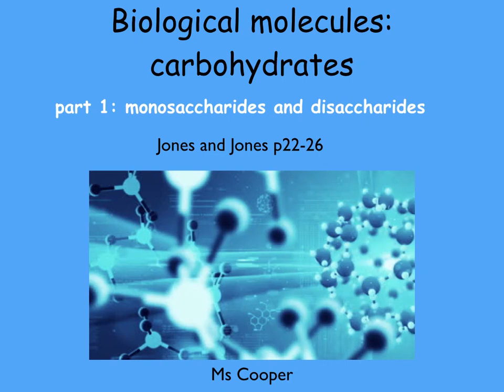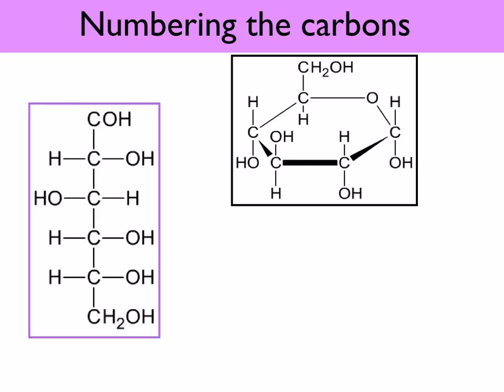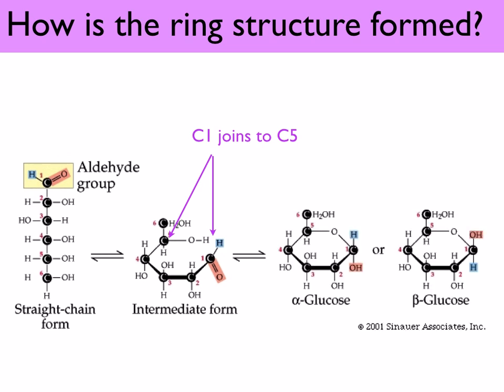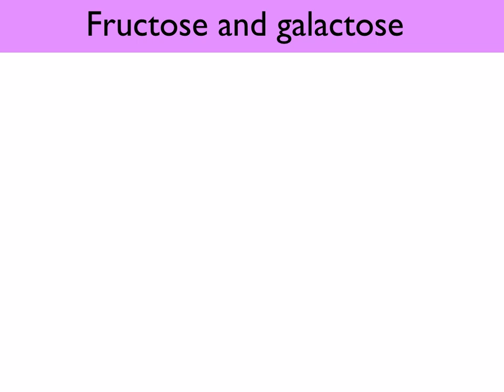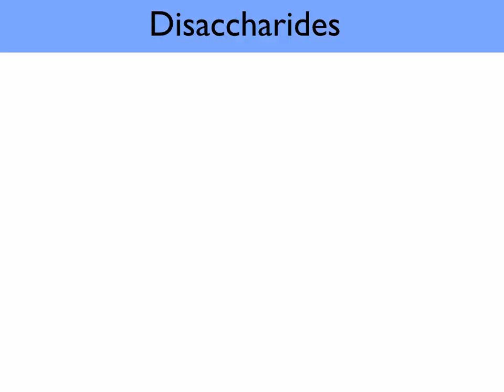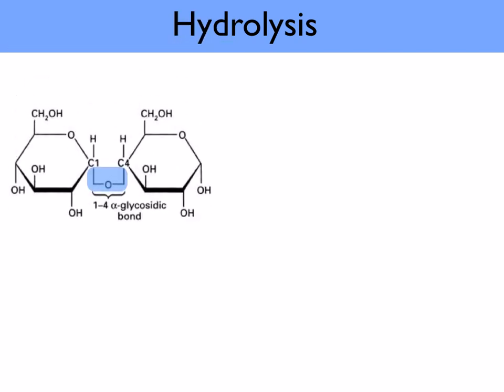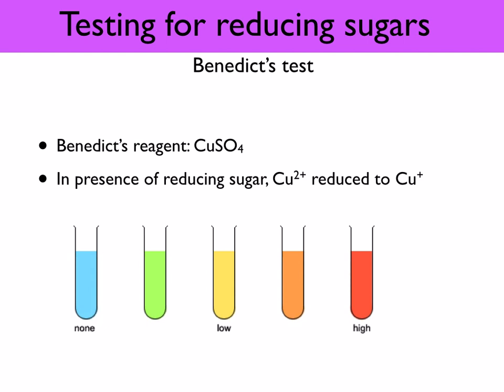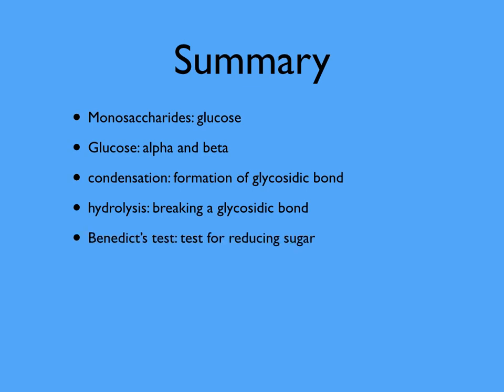AS level. B.2 Monosaccharides and disaccharides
AS level Biology Chapter B Biological molecules. Carbohydrates. Monosaccharides and disaccharides